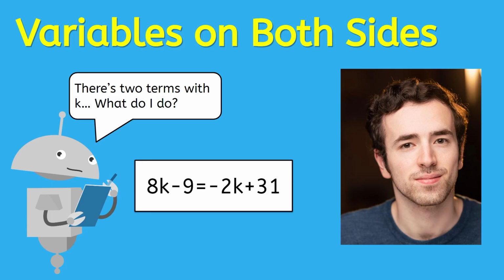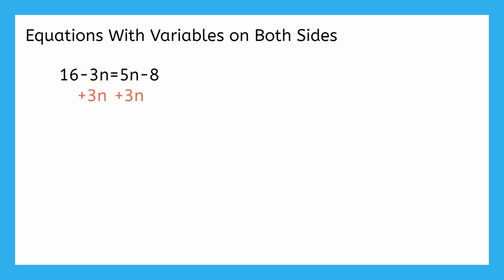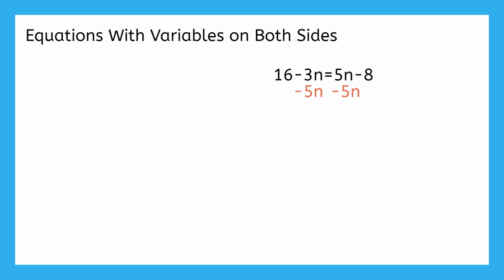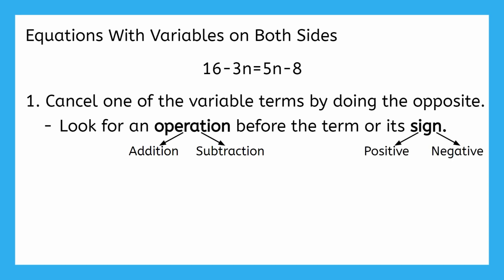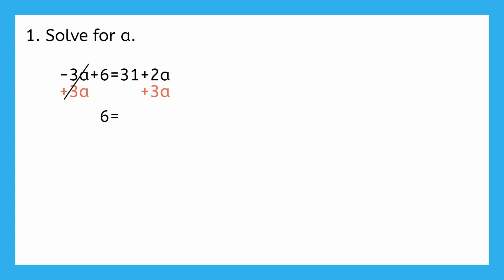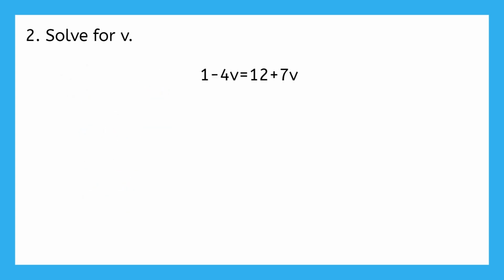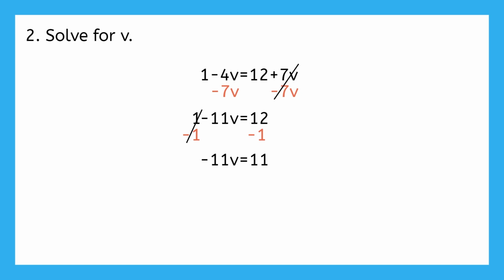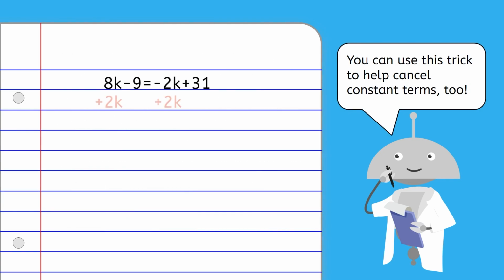Variables on Both Sides - Combining Like Terms Across the Equals Sign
Ever wonder how to solve equations when variables appear on both sides? In this math lesson for 9th graders, students will learn how to solve equations by moving variable terms to one side of the equation before isolating the variable and solving. This lesson is from MiaPrep’s Algebra 1 course.